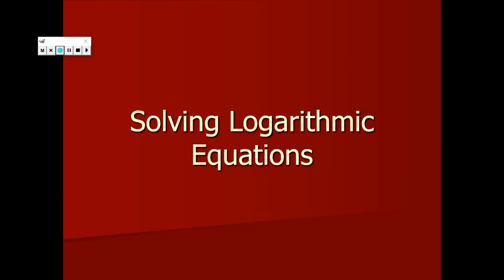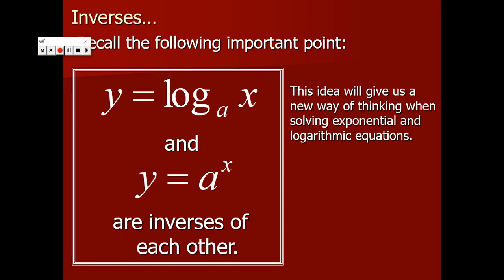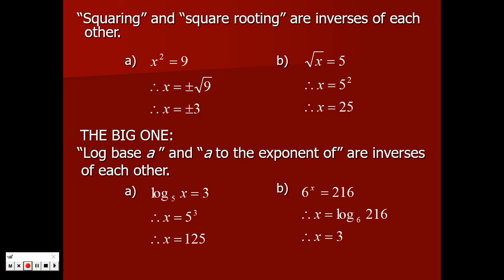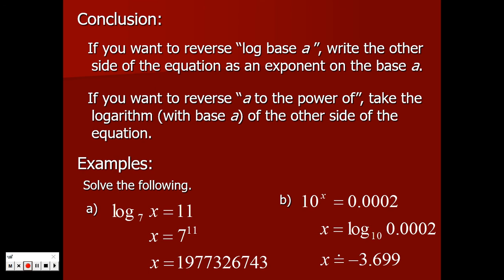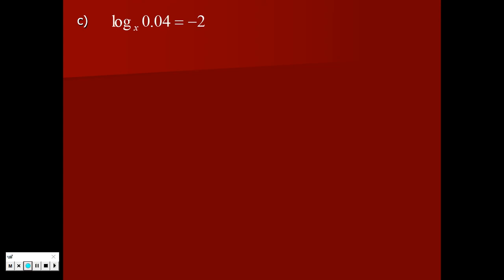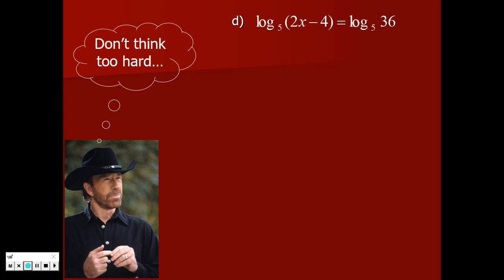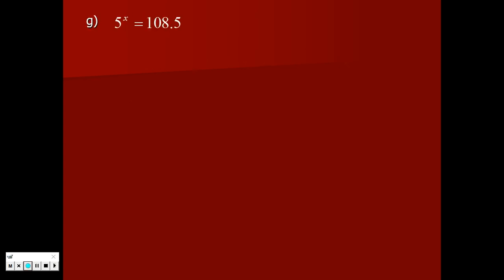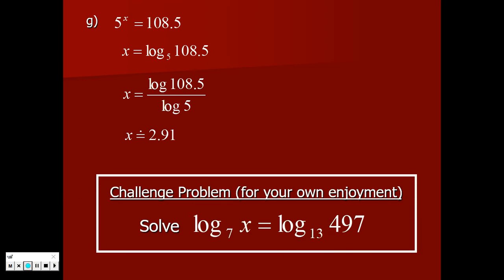Video Lesson - Solving Logarithmic Equations